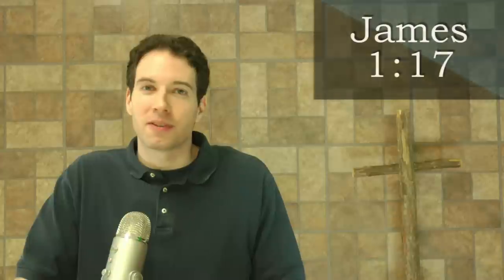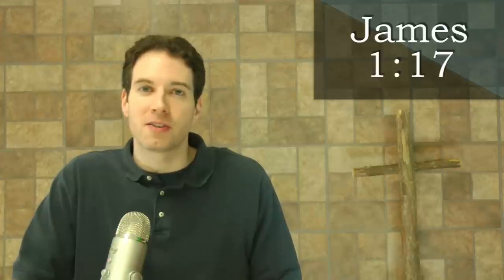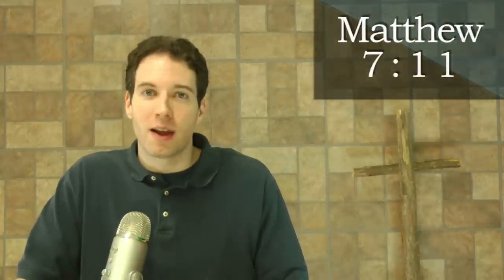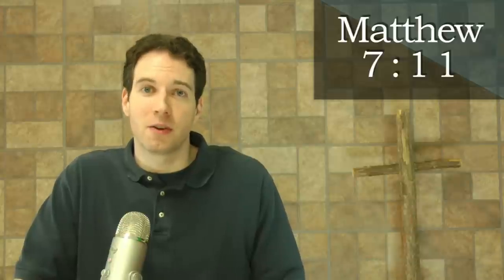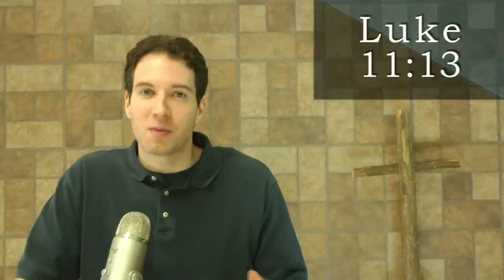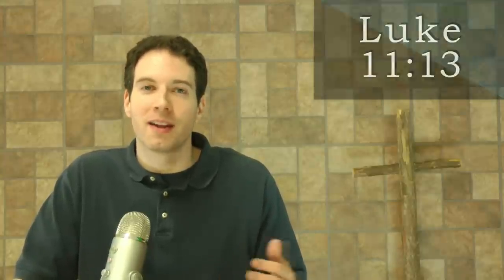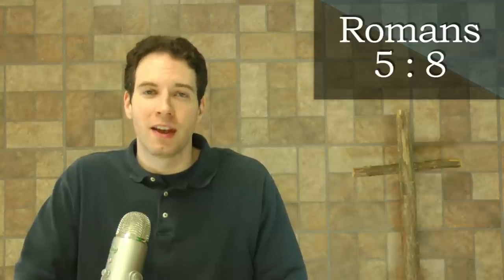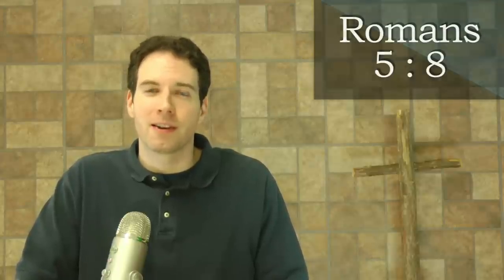Father's Day Blessing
Praying the joy, peace, comfort, and healing of the Lord, regardless of what circumstance you grew up in.

Speaker: S. Franklin

Where quoted and not directly translated from Greek text, translation used: The Holy Bible, New King James Version®.